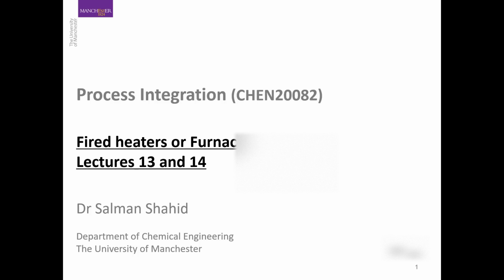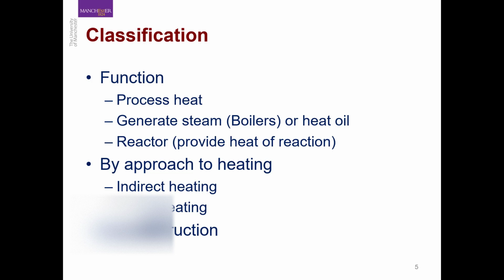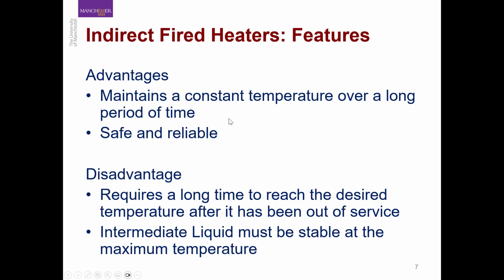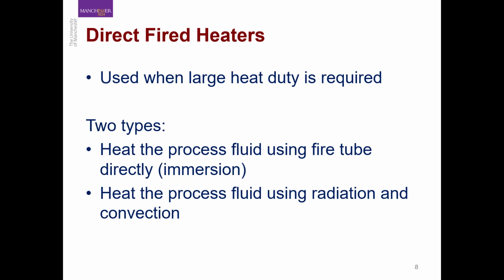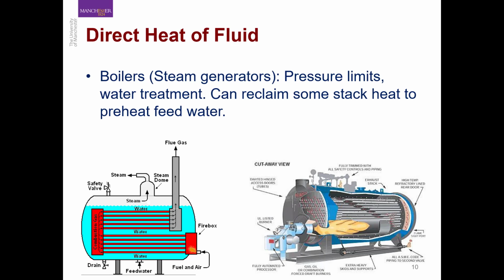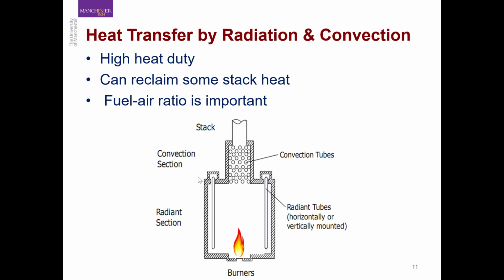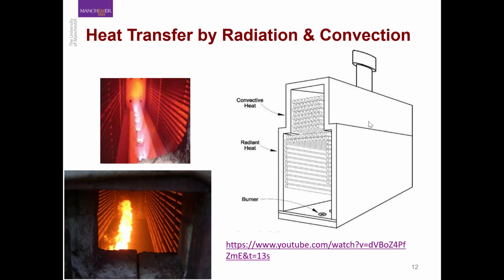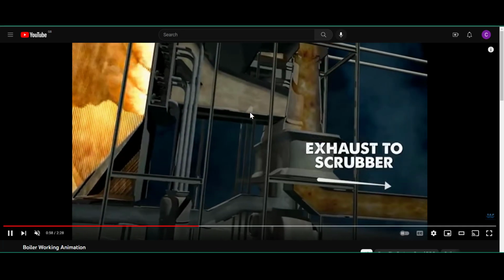Process Integration: Lec 13 14 P1